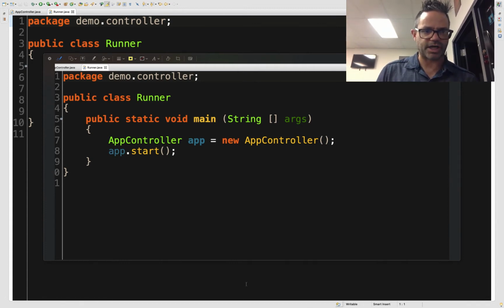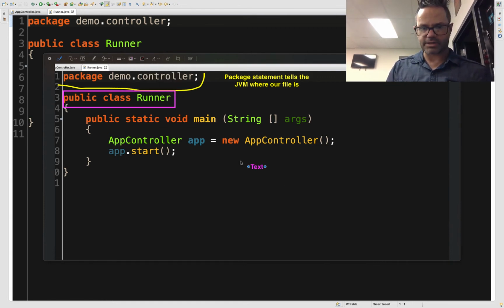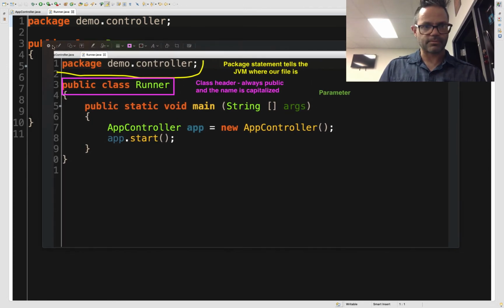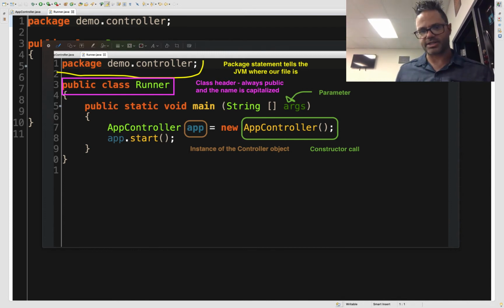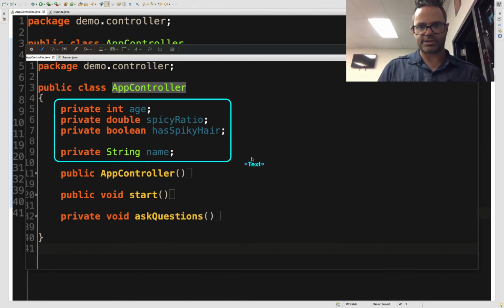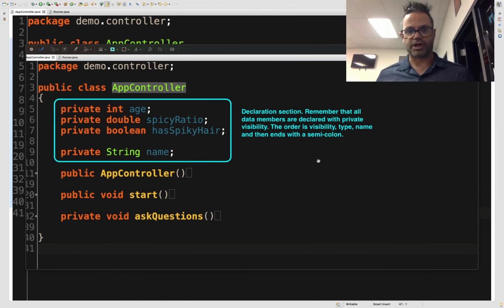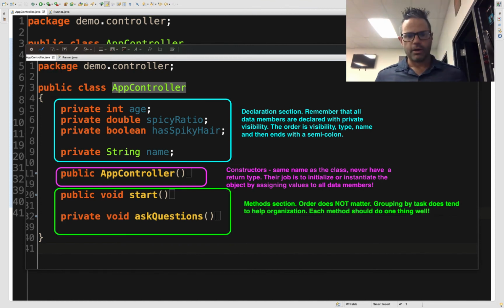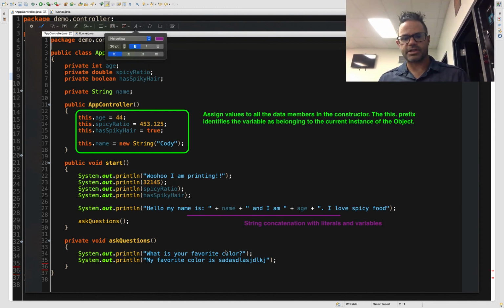Java class annotations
Using screenshots to annotate code to provide a reflection on writing Java programs.